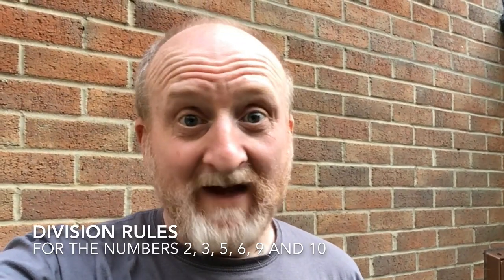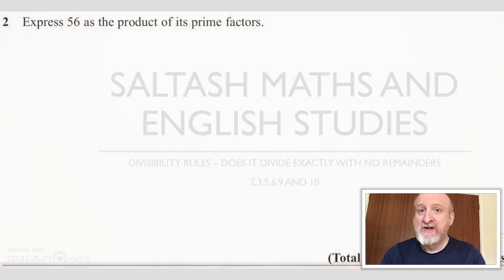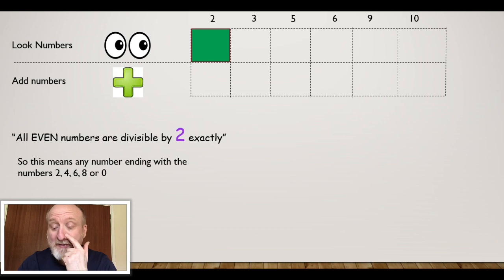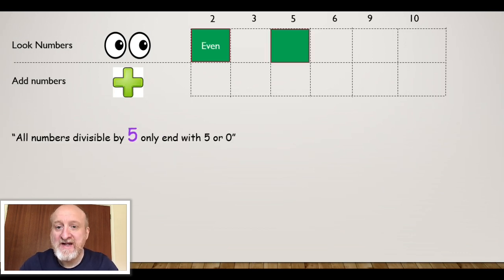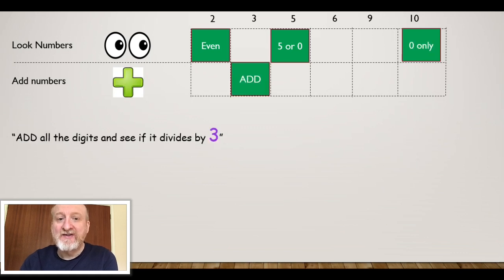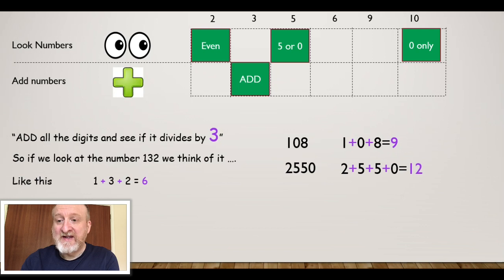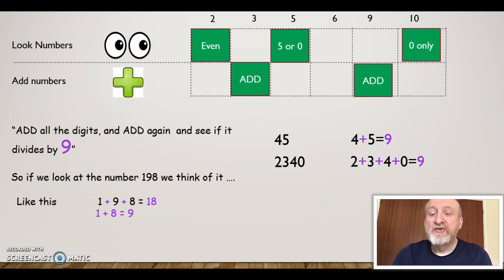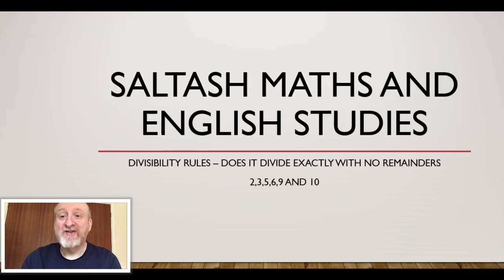MR BEAST doesn't know the division rules for 2,3,5,6,9 and 10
How to divide any number using the rules for divisibility. How can we quickly find if a number is divisible by 2,3,5,6,9 and 10 without remainders. This makes your maths faster and is a skill that will speed up tests and exams. Useful for any stage of maths but especially Years 3 to 6, 11 plus, and GCSE Higher and Foundation exams. These rules will help you in all areas of maths.

You will end up with a skill for quick maths for life! How can we quickly tell if a number is divisible by 3, 6 or 9 without performing the division? Divisibility - Don't memorise. Division made easy. Division for kids.

Timestamp
00:00  Introduction
00:50  Why is this important??
01:14 What rules are being covered - summary
01:32 Division Rule for 2
02:39 Division Rule for 5
03:12 Division Rule for 10
03:29 Division Rule for 3
04:40 Division Rule for  9
05:38 Division Rule for 6
05:57 Summary and Outro